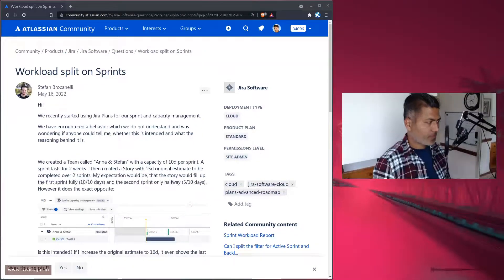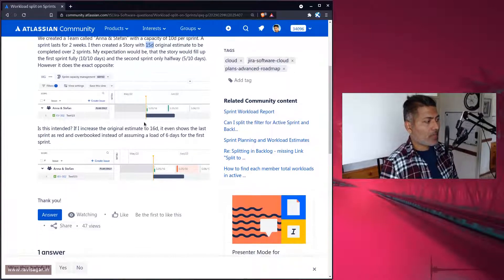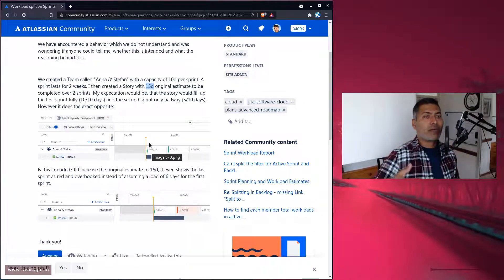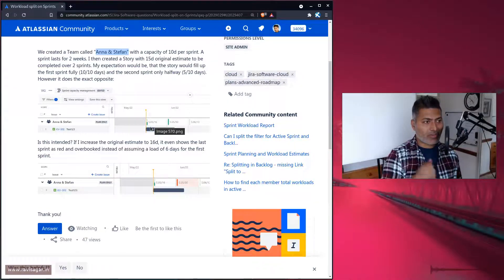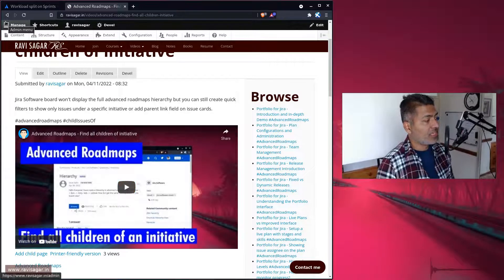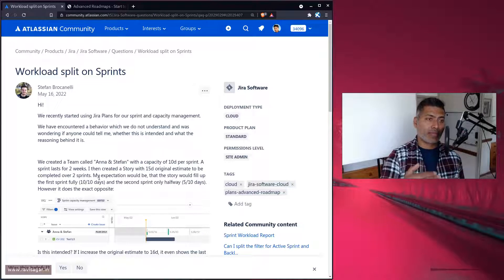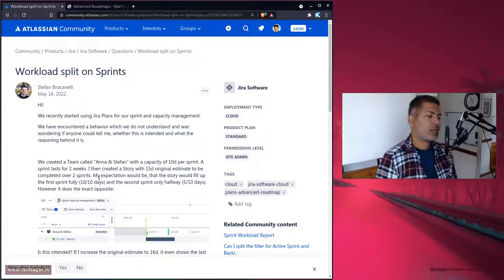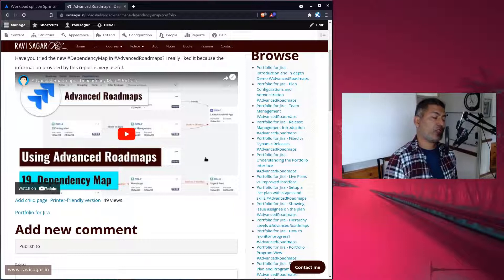Advanced Roadmaps - Workload split by sprints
Let us understand how advanced roadmaps can help in making a plan based on the workload and sprint dates.